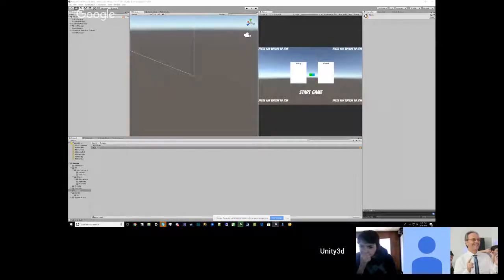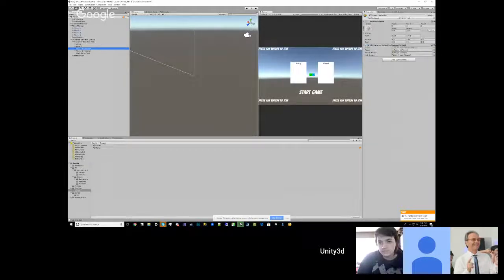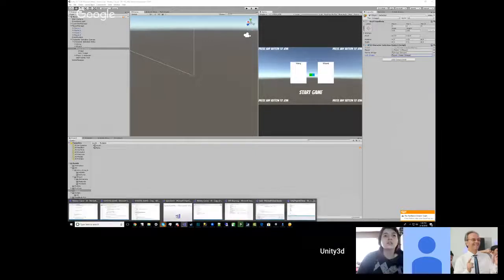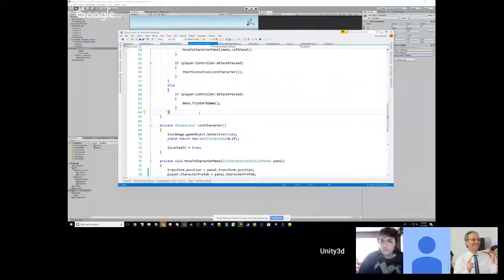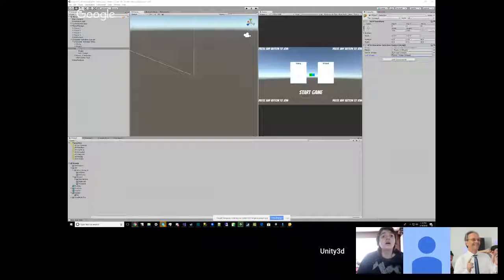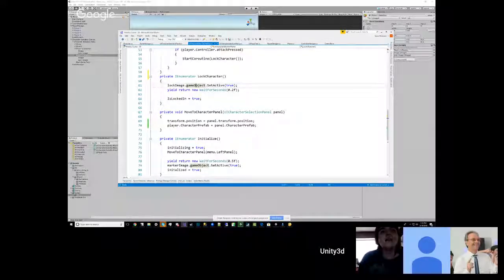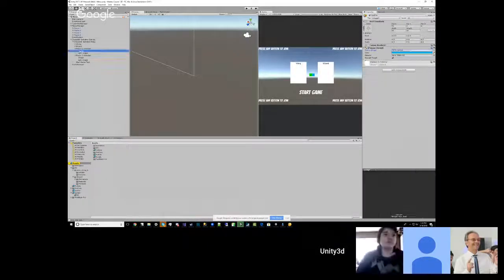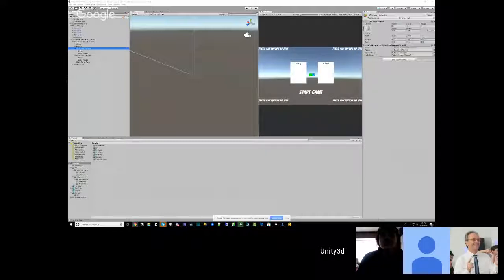Unity Mastery Course Q&A 3/18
Join my Game Architecture Course Today and get free bonuses!

Win 1 year of Unity Plus!